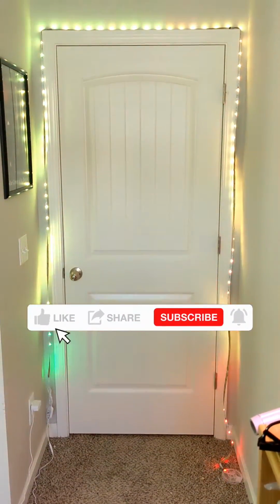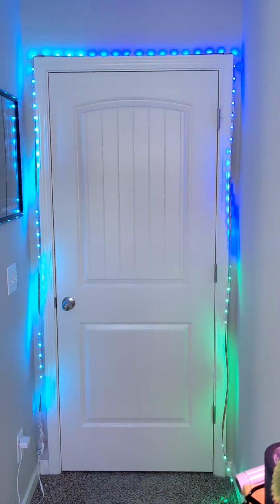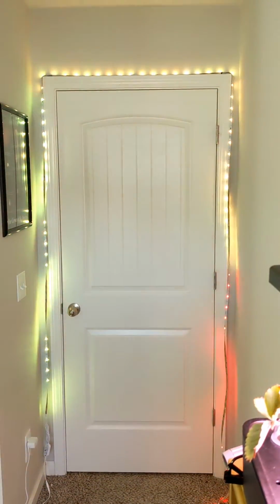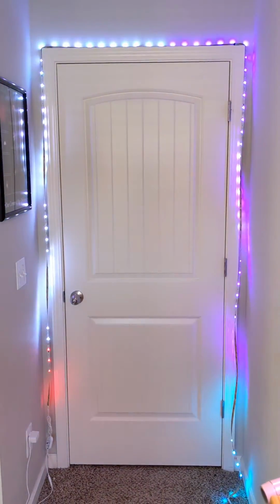GOVEE BLUETOOTH CHASING/CUSTOMIZABLE LED LIGHT STRIP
In the past, I would get a lot of requests to check out a Bluetooth controlled light strip. Here it is! Just over 16 ft and at the time of this video, under $20! No internet required. Full review coming soon!